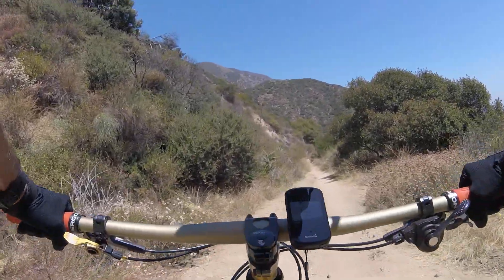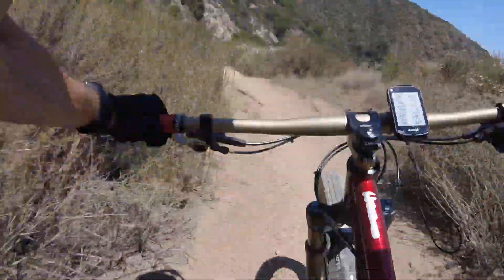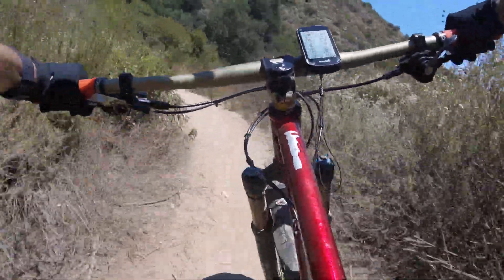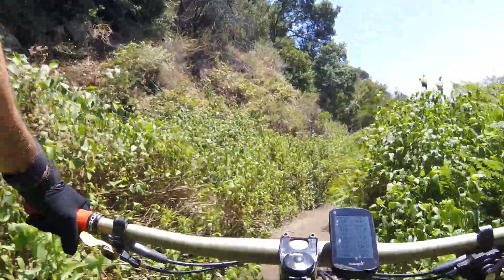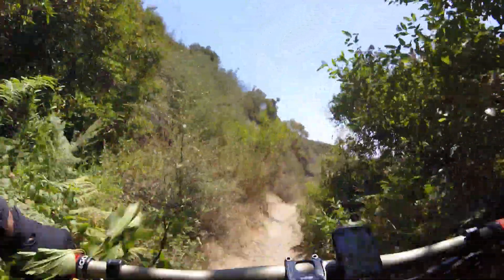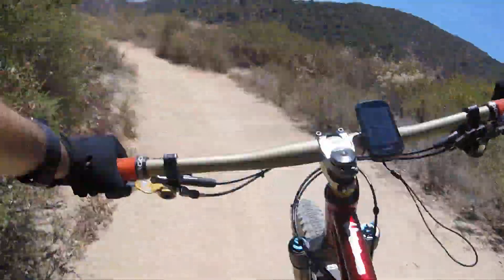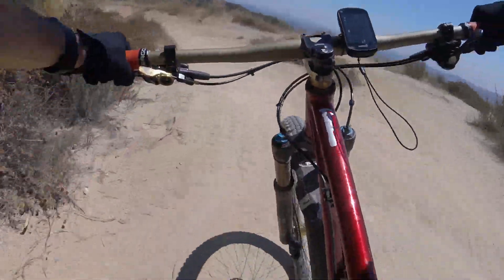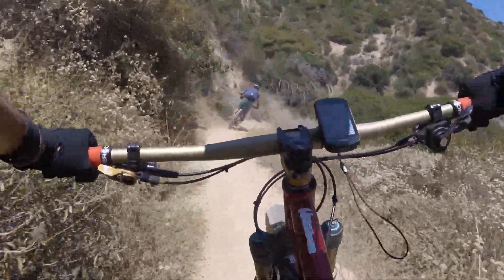(Hardtail) Esker Hayduke and Rimpact tire inserts test on (Brown MTN)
Trying out the Rimpact on my Esker Hayduke with i35 RaceFare 35ARC rims and Teravail Ehline L&S(Light & Supple) casing 29x2.5" tire on back and 29x2.6" Cumberland (Durable) casing tire in front